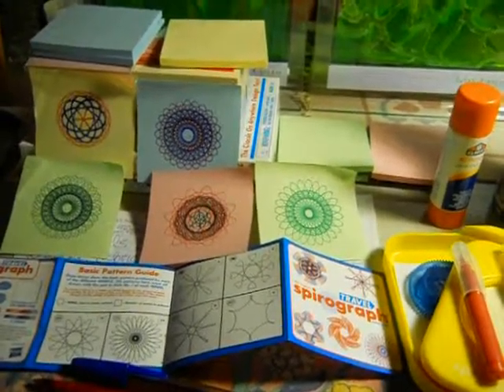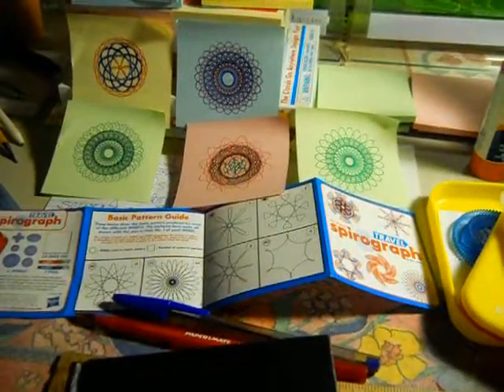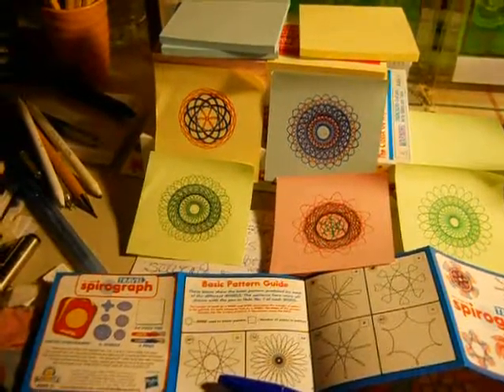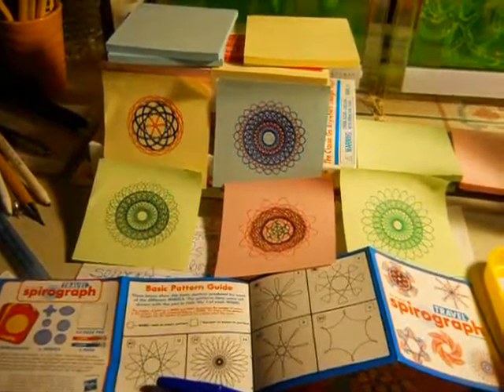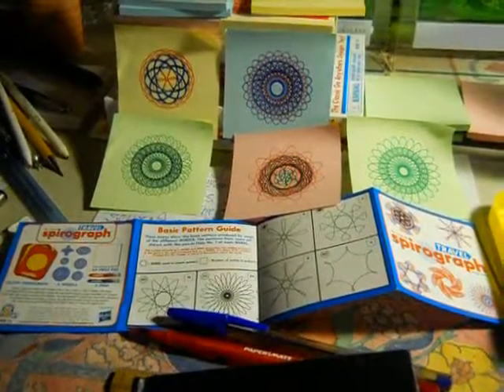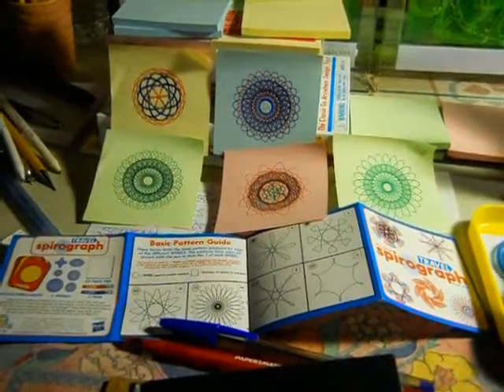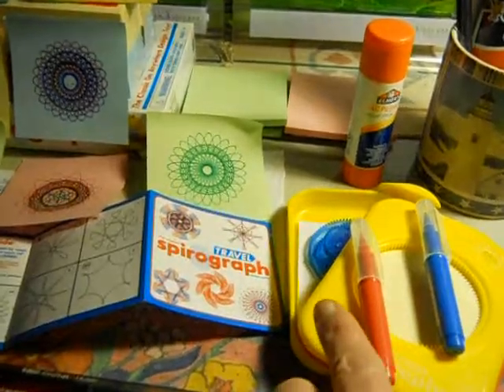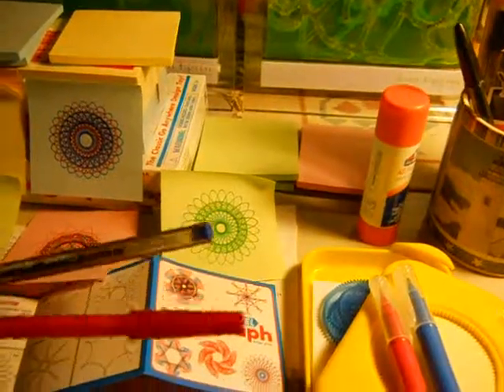Spirograph - Building A Language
In this video I talk about how Spirograph gives one the opportunity to look at art and design in a completely new way. Without a way to apply a design, there is only artistic math. Without being applied, math is only numbers.